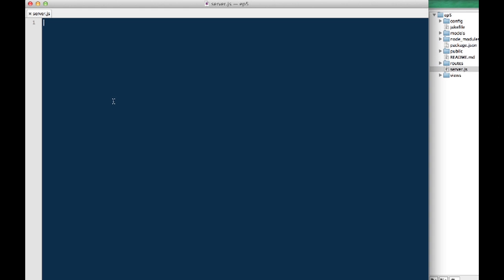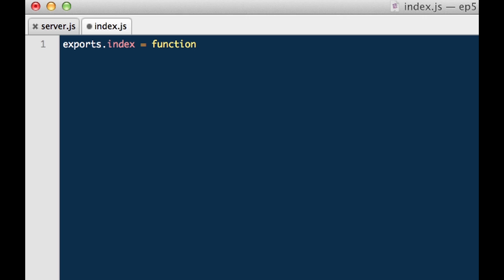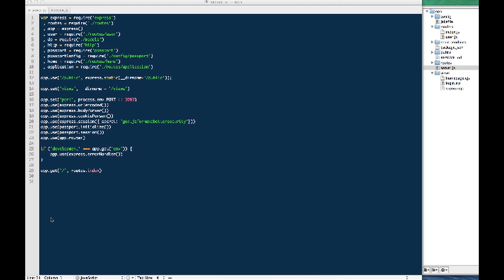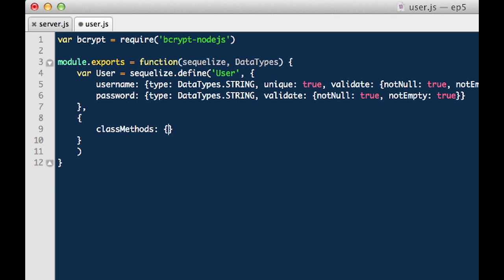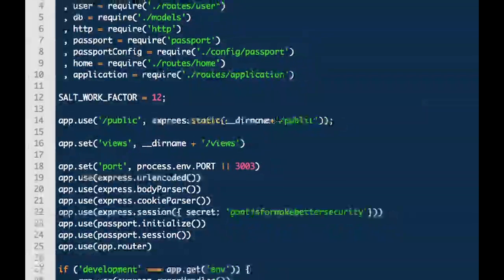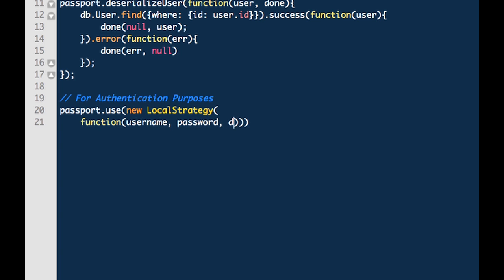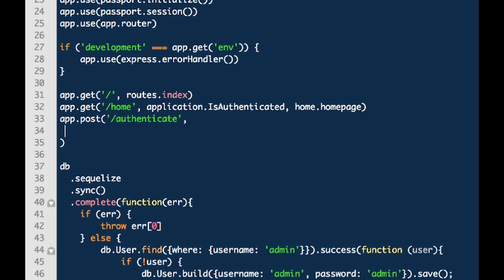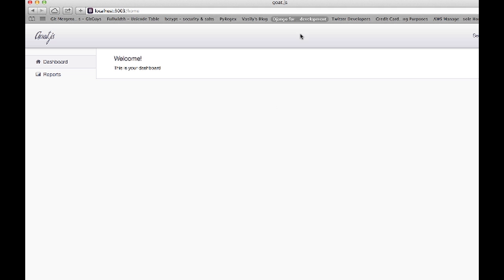Node.js + Passport.js + Sequelize.js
In this tutorial we show implementing Sequelize with Passport.js in a Node.js/Express.js application. The purpose of this tutorial is to show the basics of hashing a user's password, Sequelize validations & hooks, and basic access control.